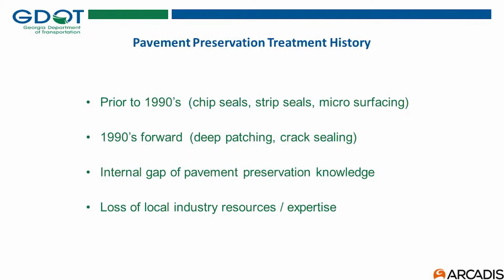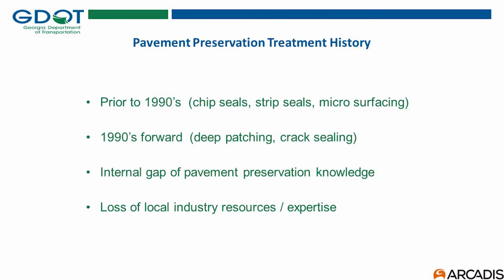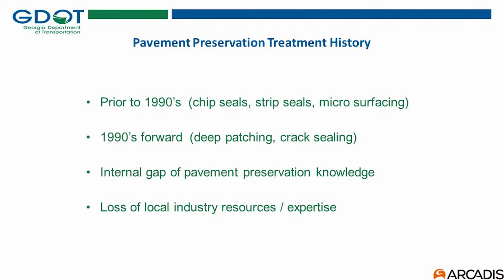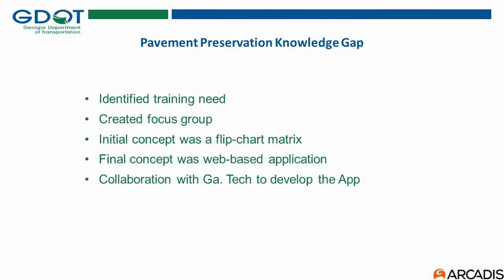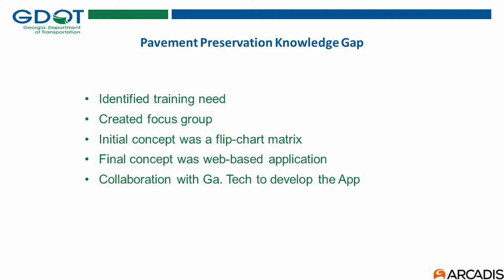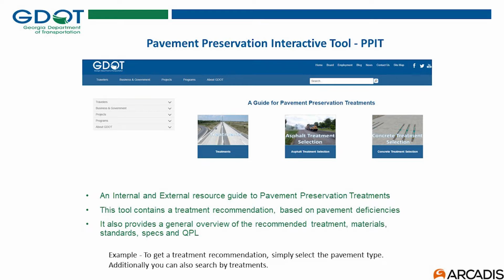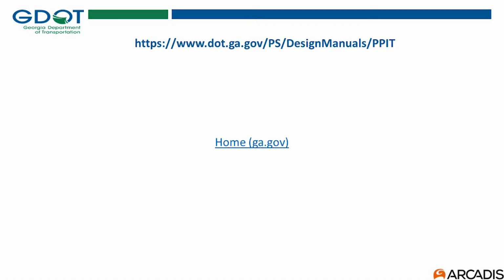Georgia Pavement Preservation Tool - Sam Wheeler, Georgia DOT 2022 SEPPP GA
Georgia Pavement Preservation Tool - Sam Wheeler, Georgia DOT 2022 SEPPP Jekyll, Island GA South East Bridge Preservation Partnership Annual Meeting. Held at the Jekyll Island Convention Center. Jekyll Island, Georgia, March 30